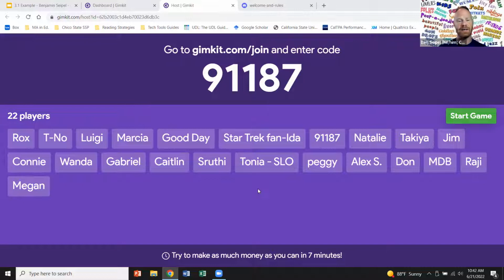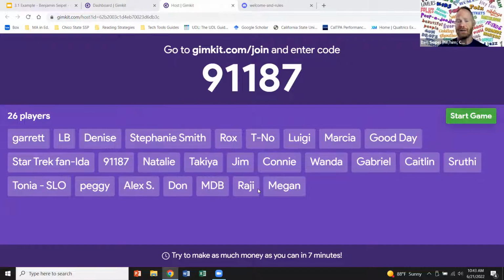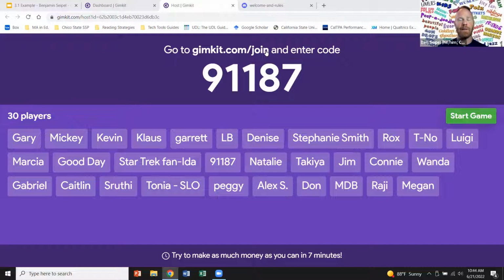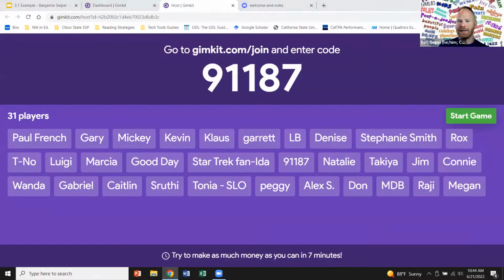FELT Day 3: Recording 4